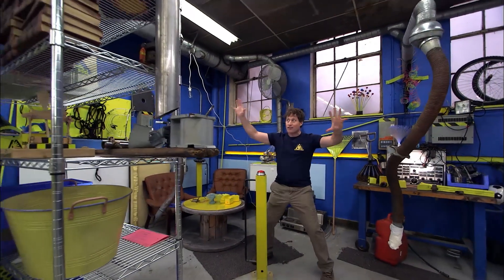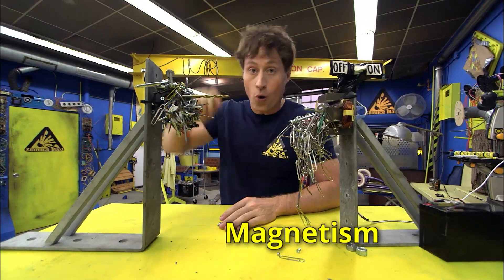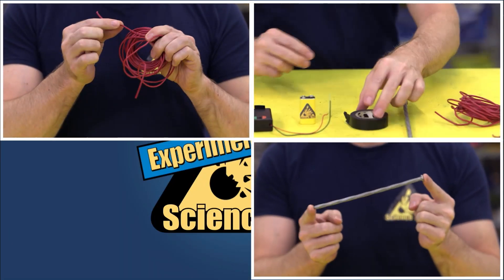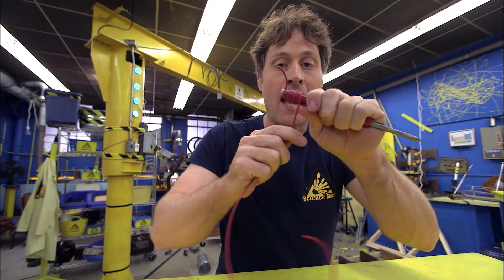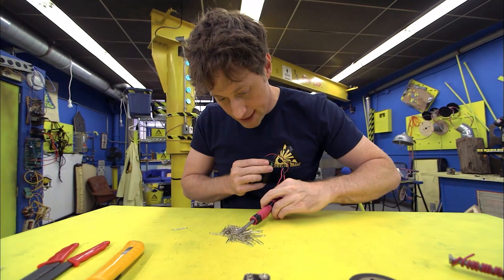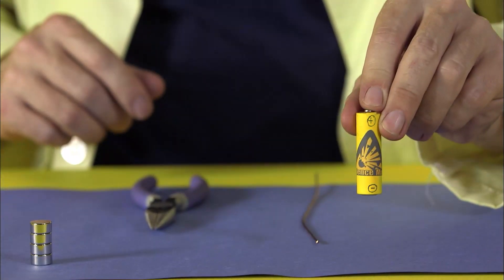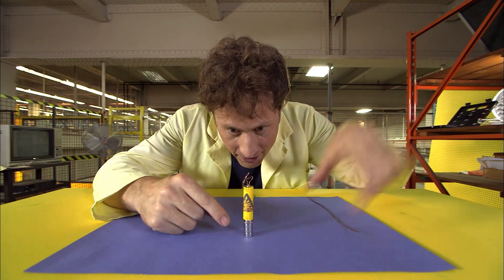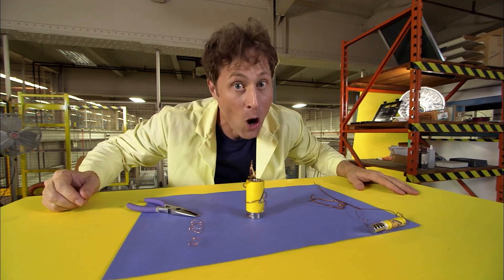How to Make an Electromagnet | Science Experiments You Can Do at Home | Science Max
Here's a few how you can make an electromagnet with household items!